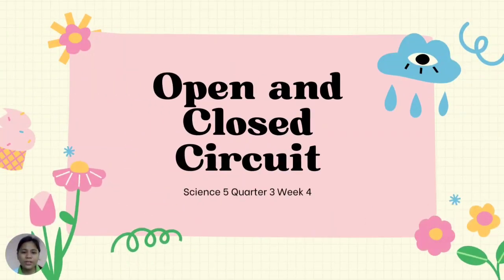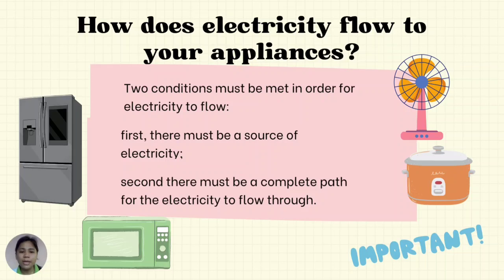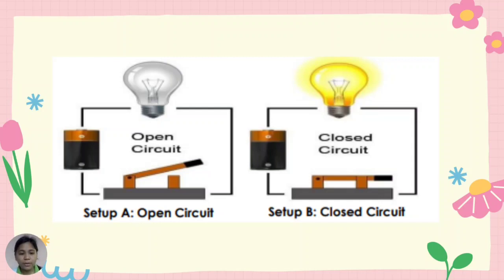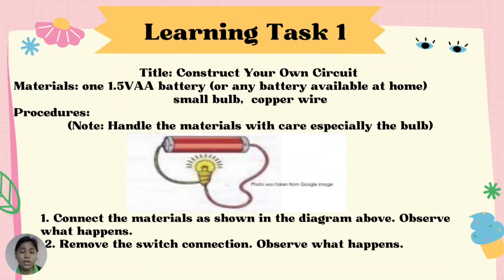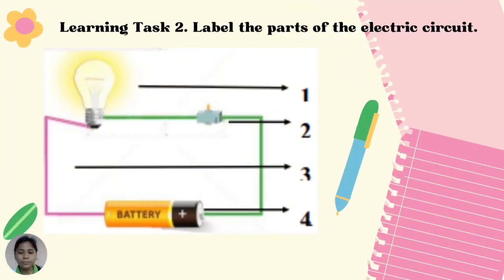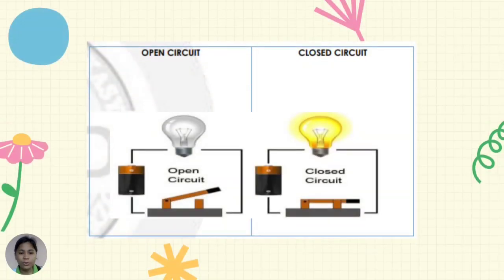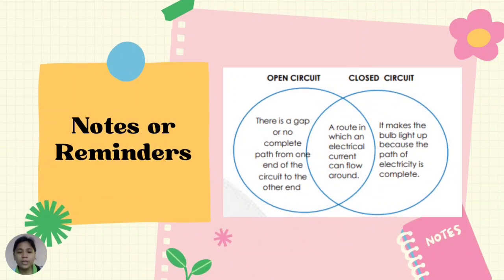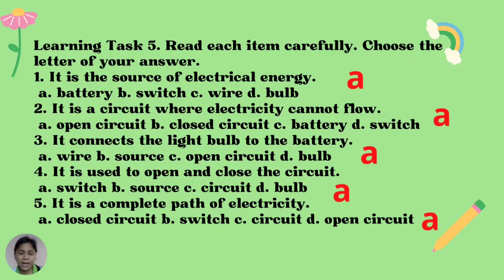LEAP SCIENCE 5 QUARTER 3 WEEK 4 | Open and Closed Circuit